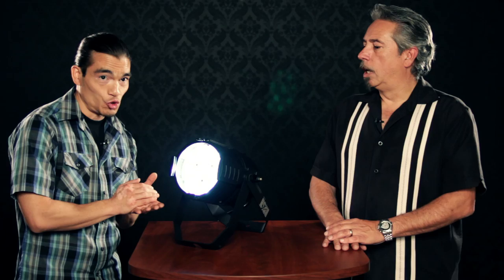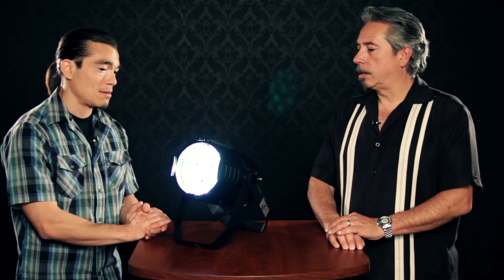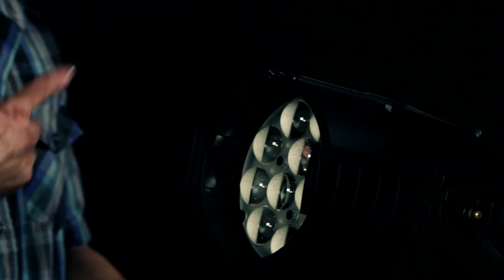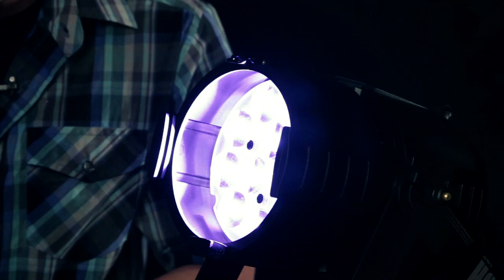Rush by Martin Par2 RGBW Zoom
Guitar Center's Product Spotlight showcases the Rush by Martin Par2 RGBW Zoom.